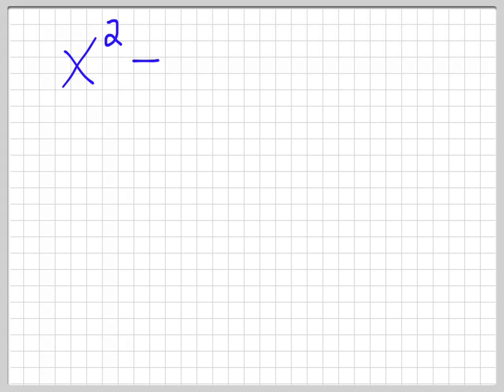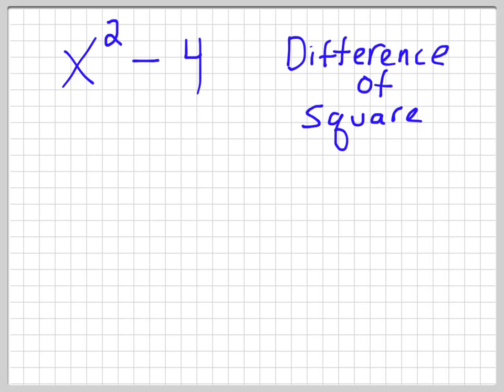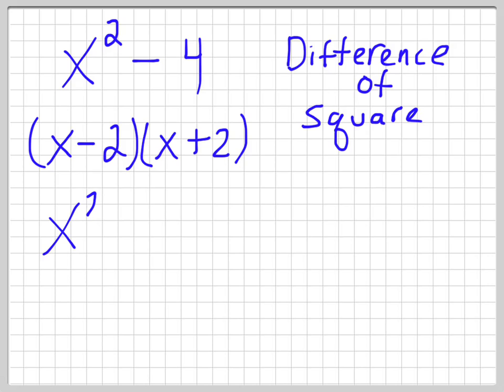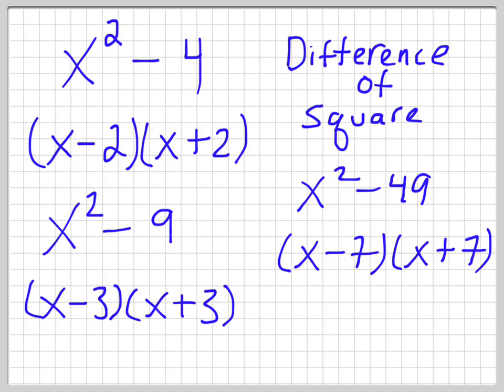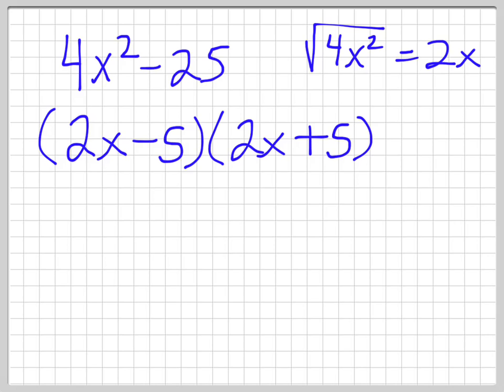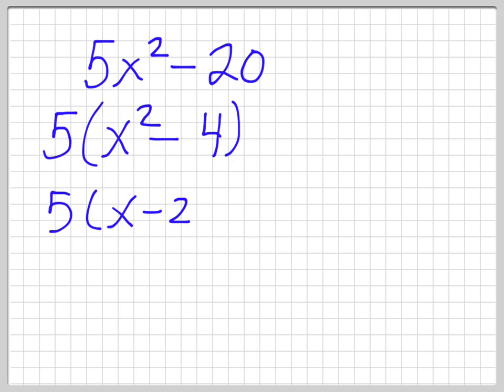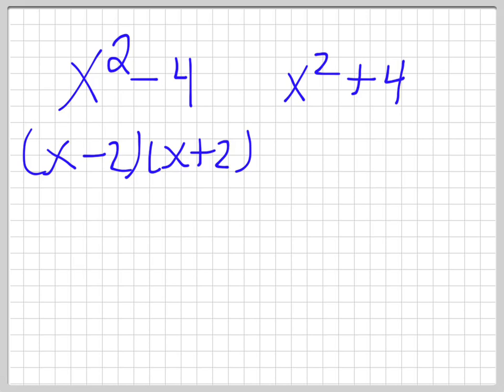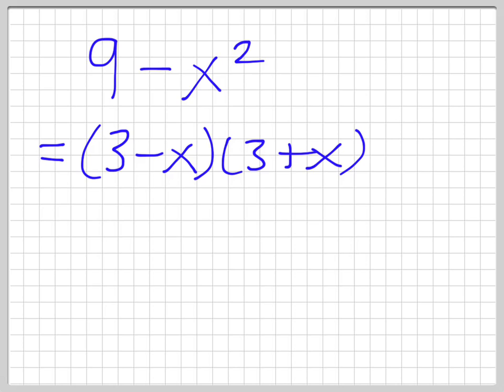Factoring Difference of Squares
How to factor difference of squares.